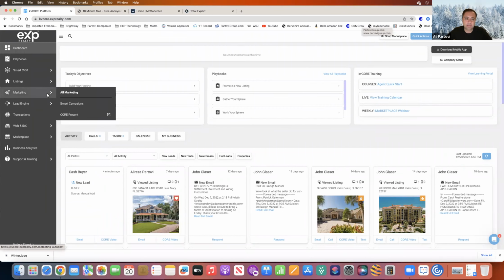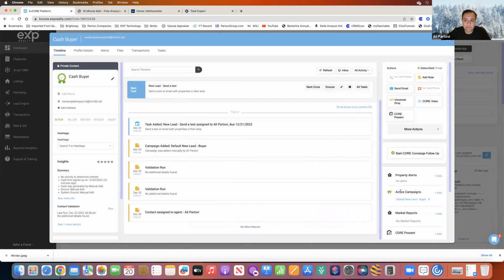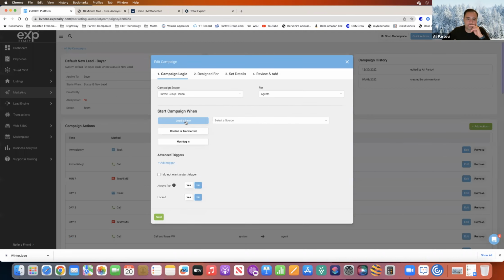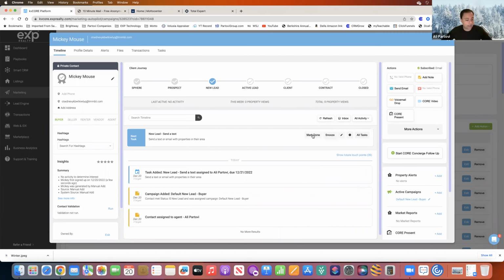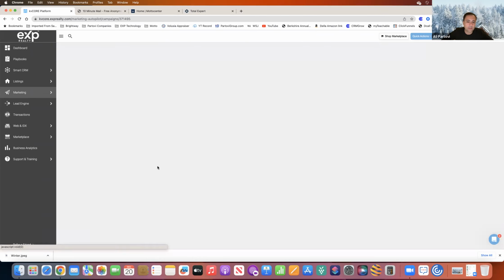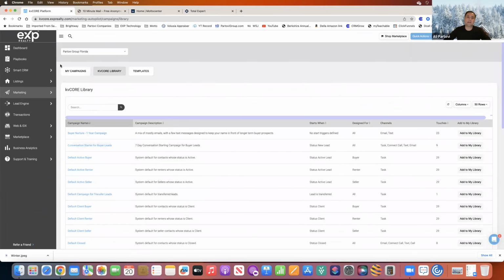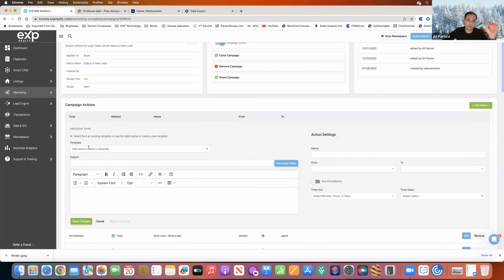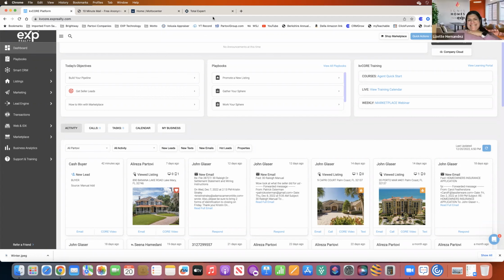KVCORE Training 6